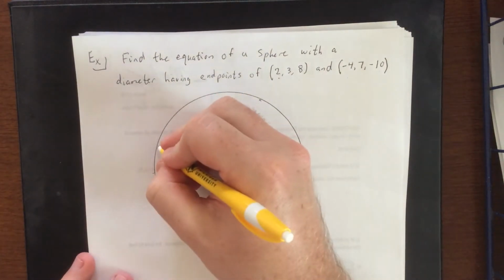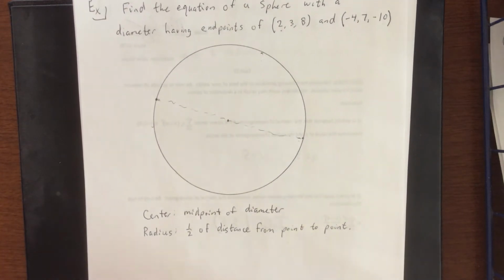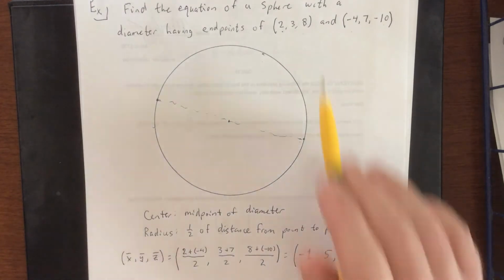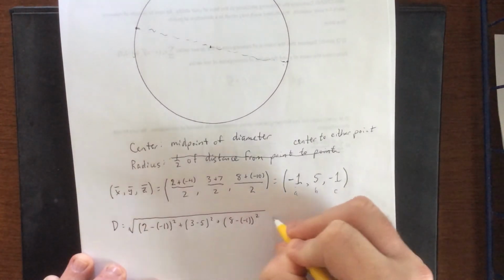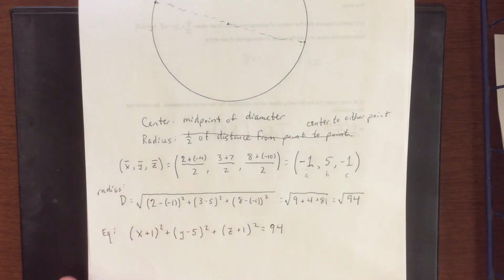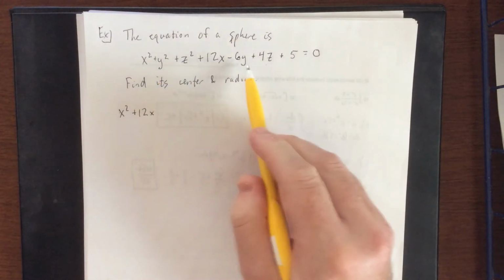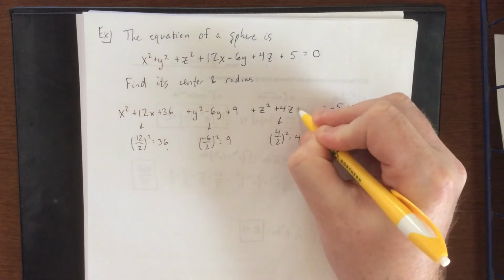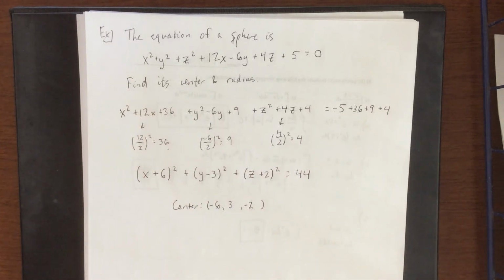Examples of spheres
Given center and radius, find the equation, and given the equation, find the center and radius